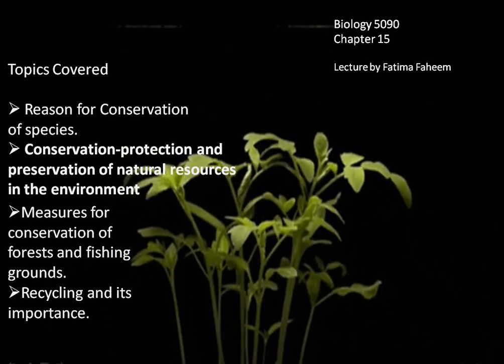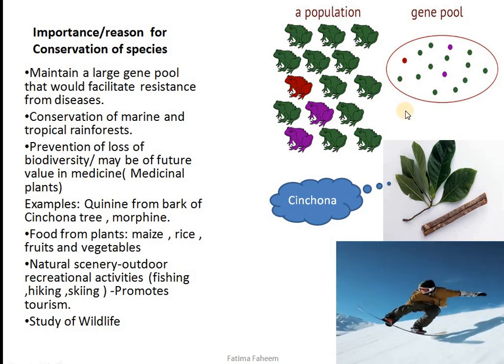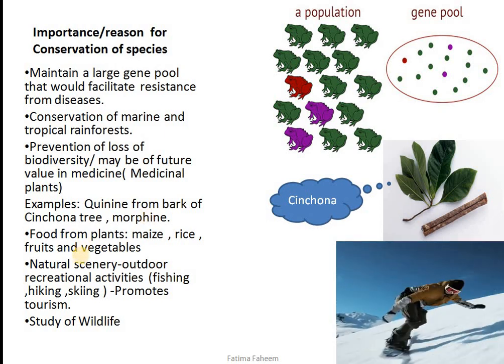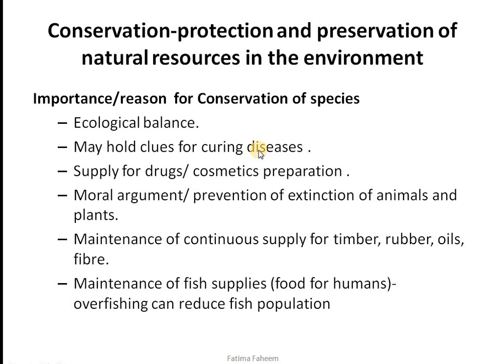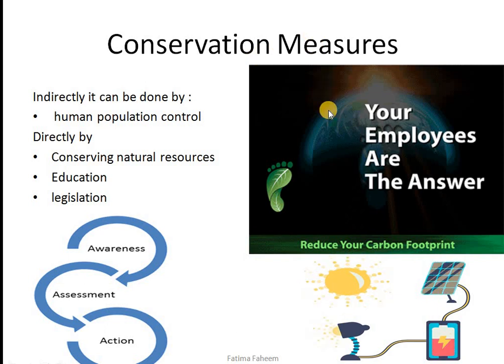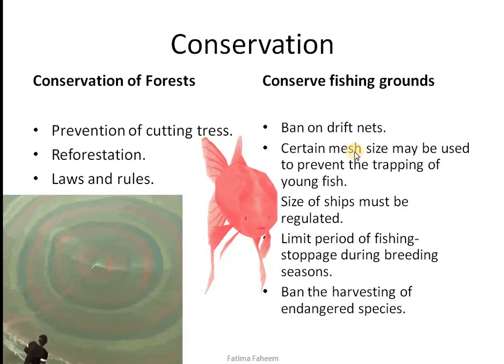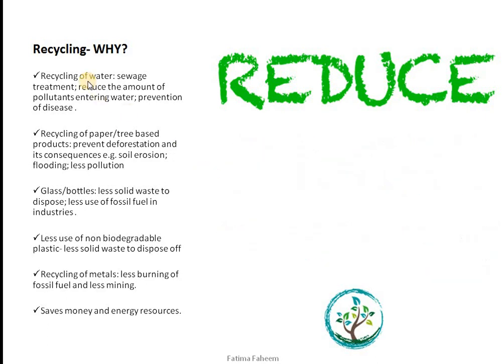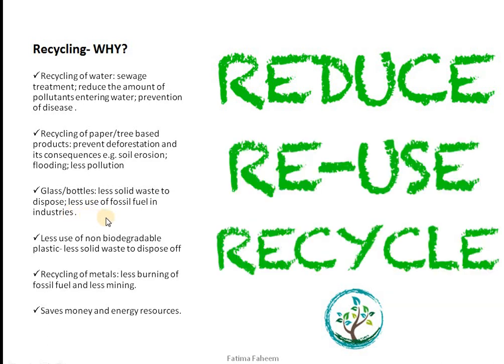Biology 5090- Chapter 15 -Ecology- lecture